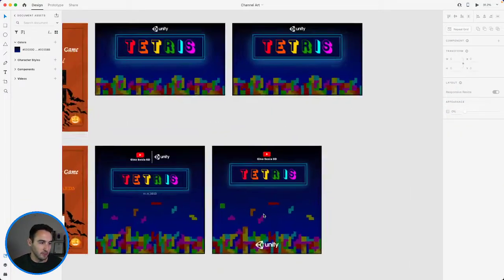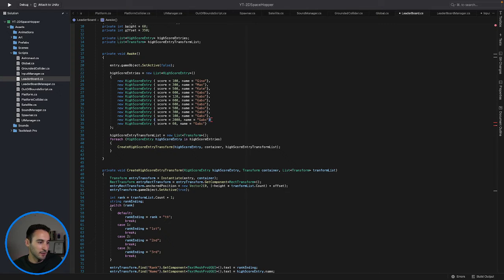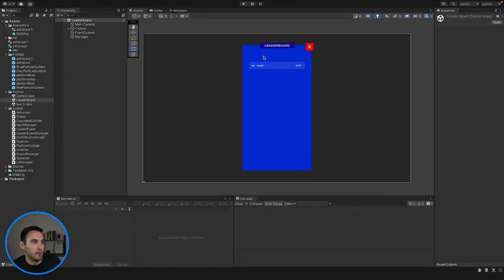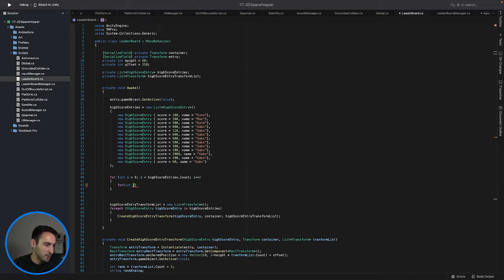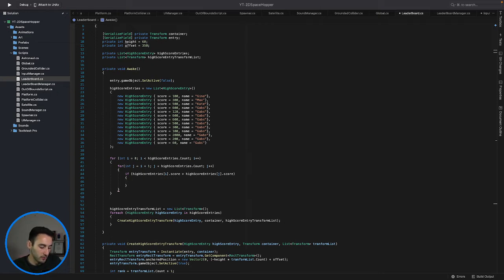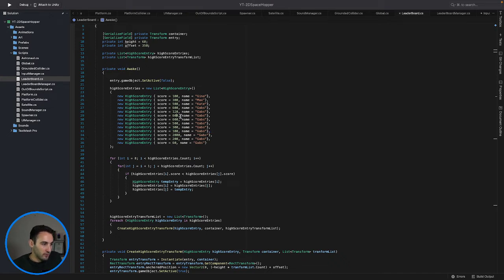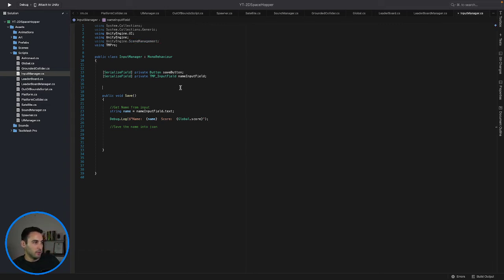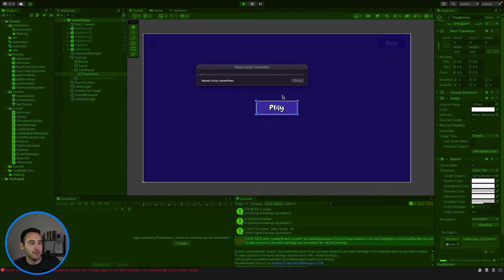Sorting our leaderboard entries - Space Hopper Episode 18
Follow along and learn as we create an endless astronaut hopper game using the unity game engine, in this episode we are designing our local leaderboard to store game play scores from different players.